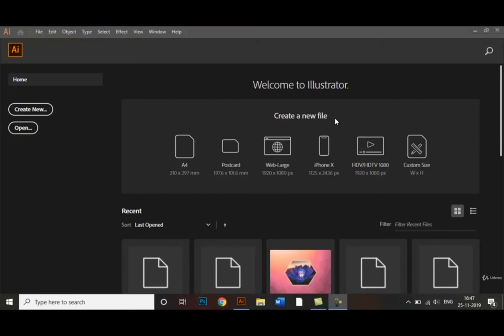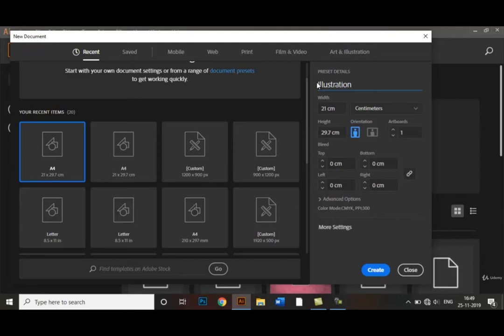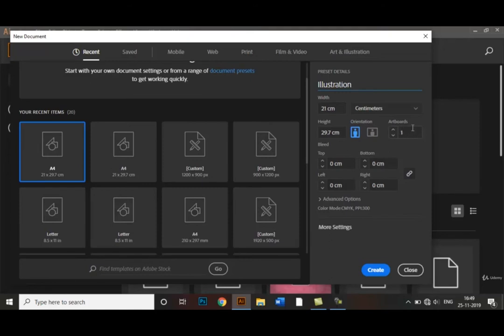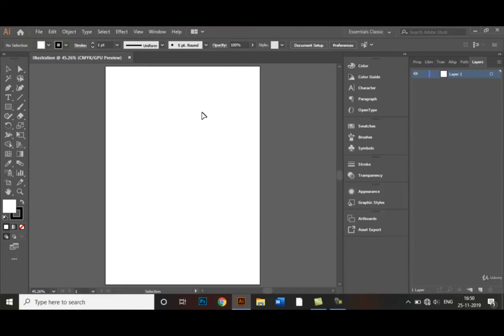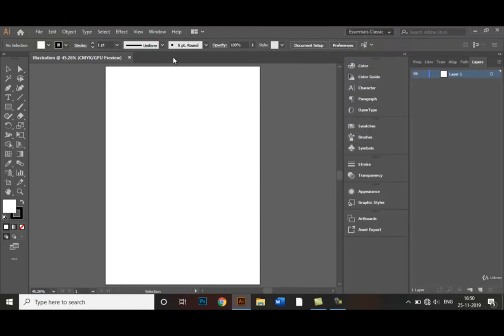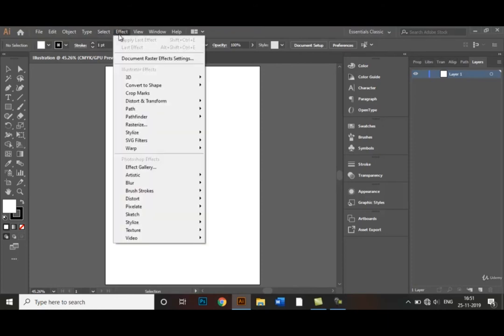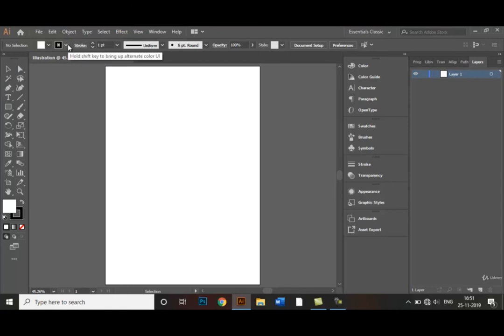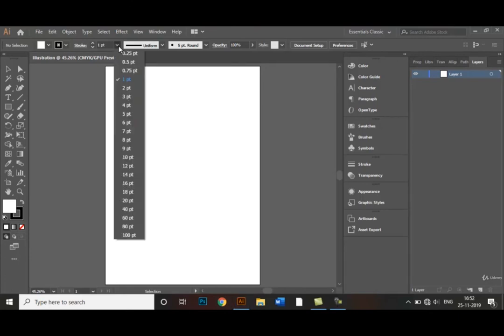Adobe Illustrator Master Class Part 1